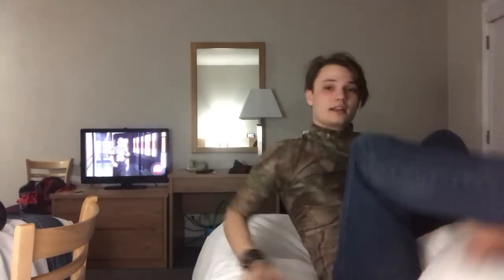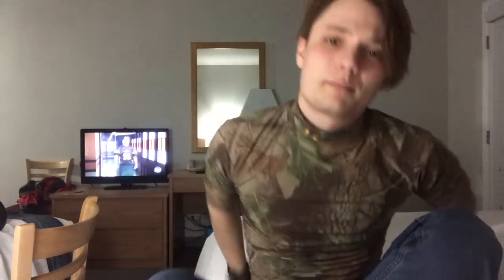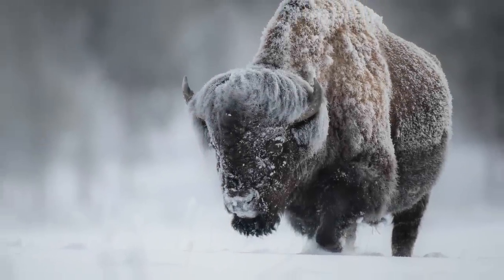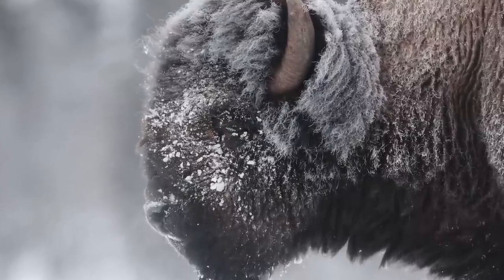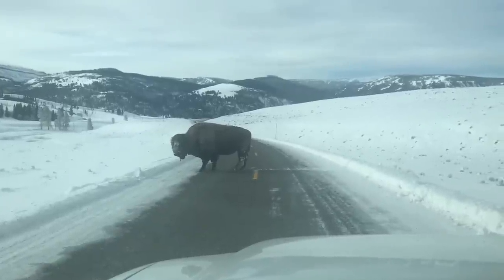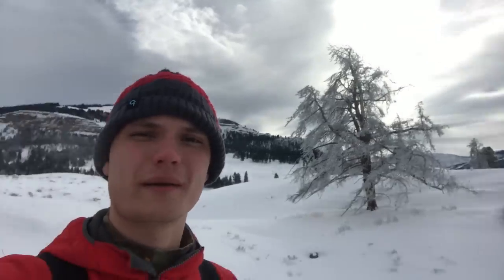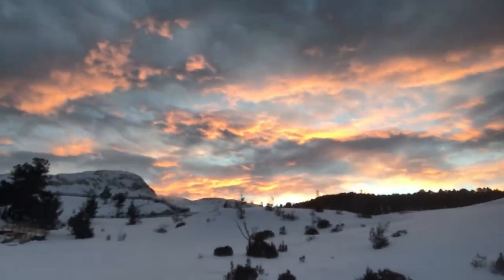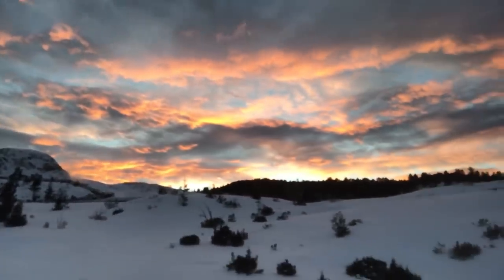Winter wildlife photography in Yellowstone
Join me as I wander into Yellowstone national park in freezing cold tempuratures to photograph the wildlife and landcsapes!